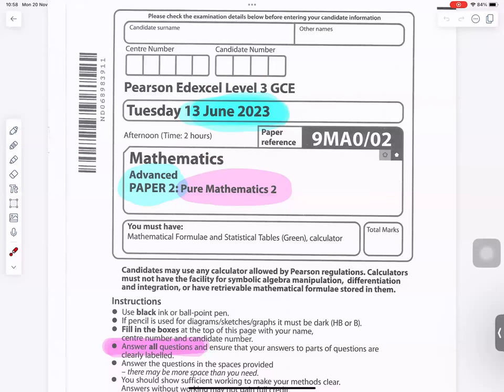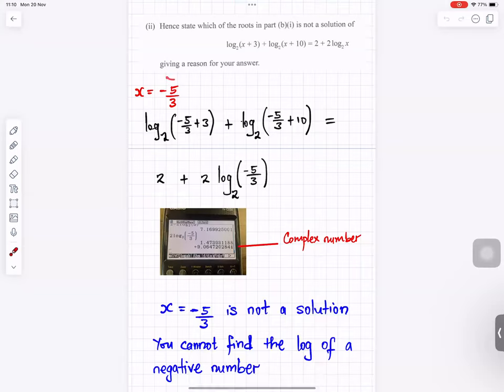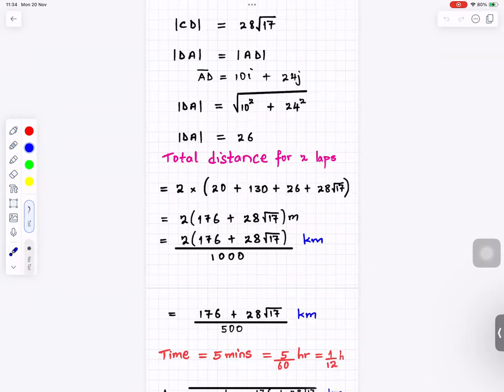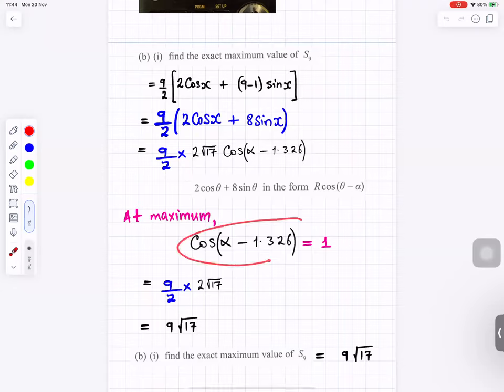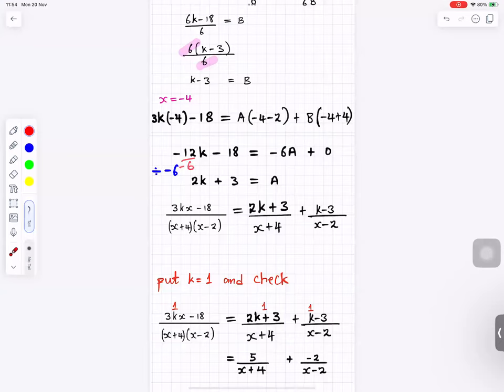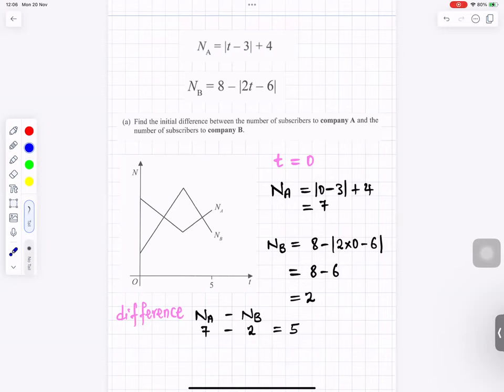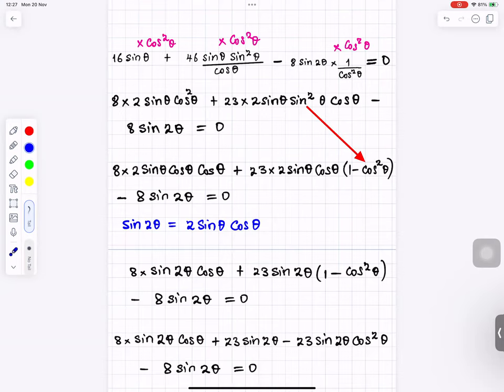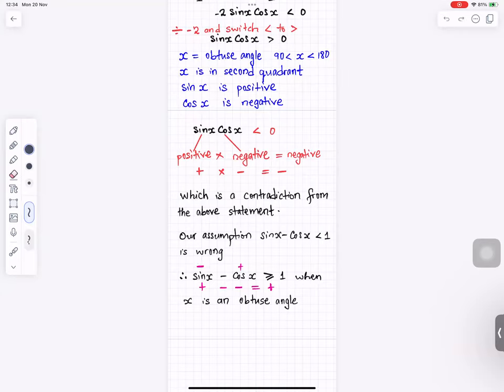2023 pure maths paper 2